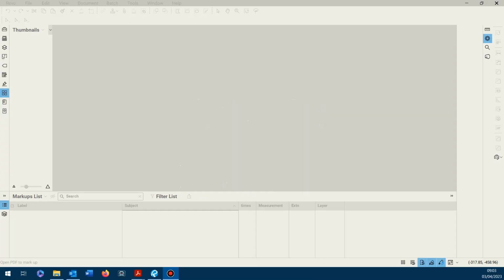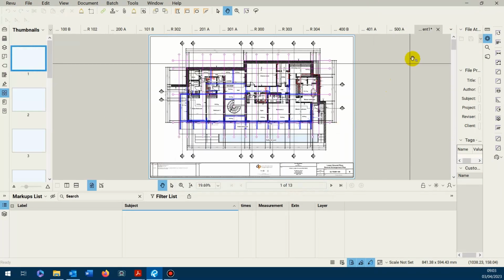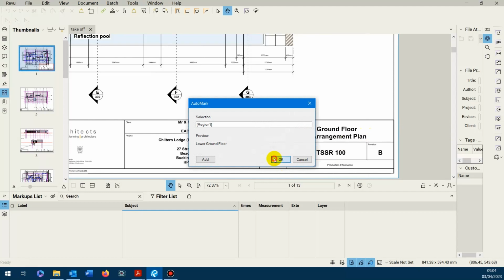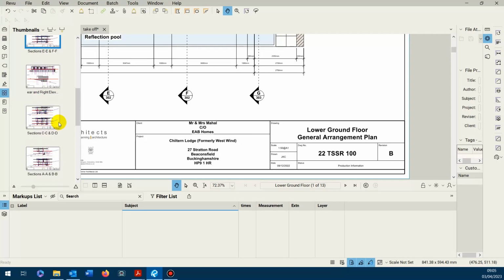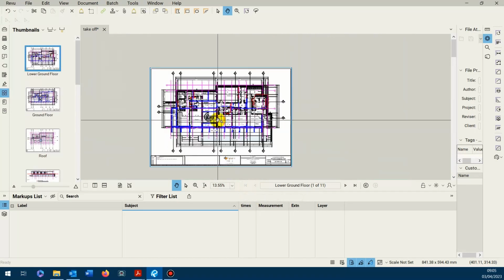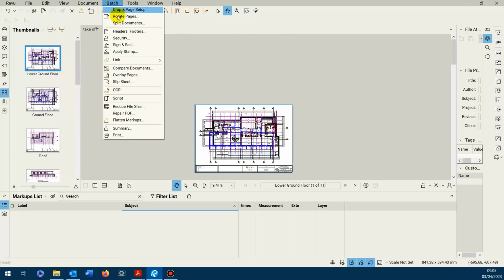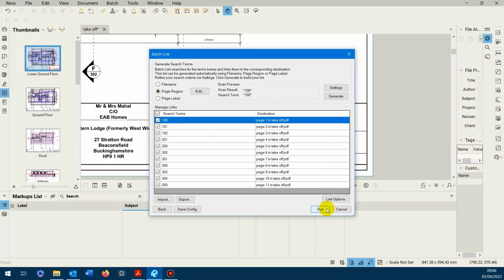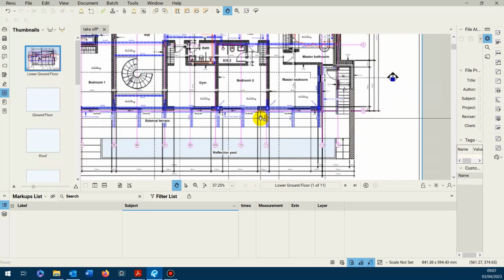Tip # 17 Batch Link for Navigation